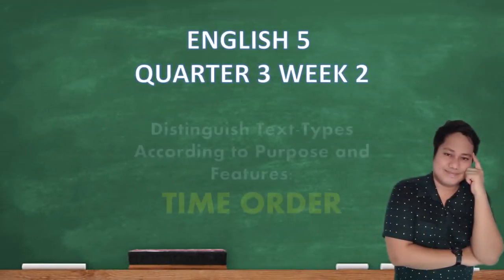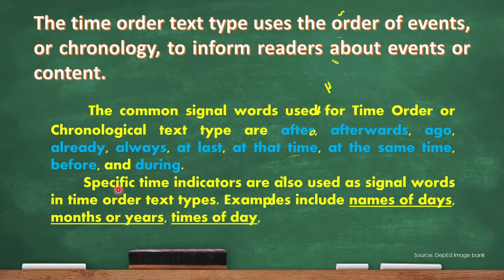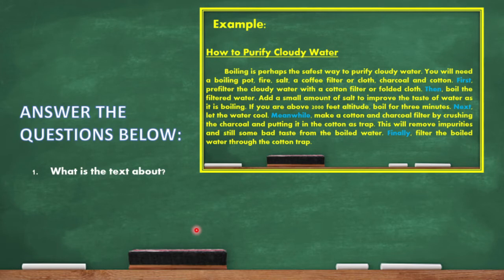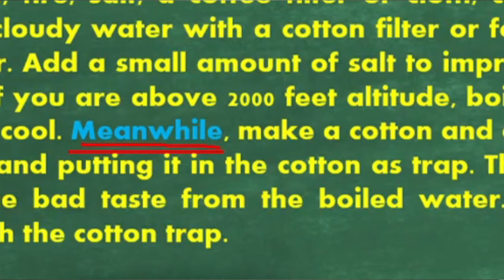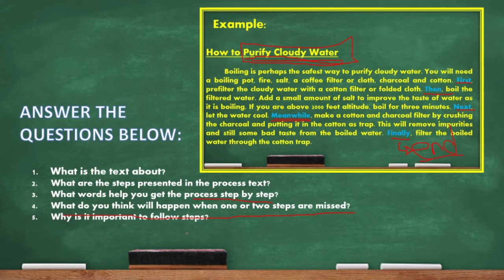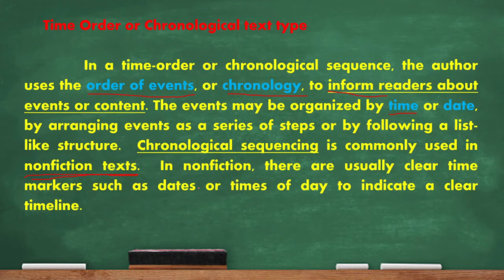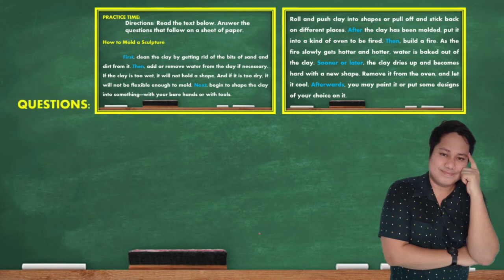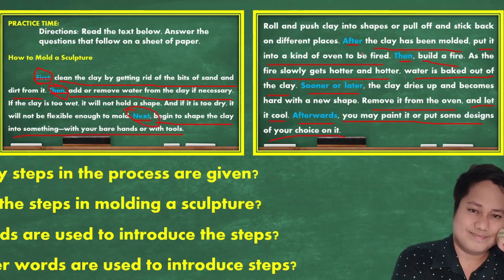ENGLISH 5 QUARTER 3 WEEK 2 DISTINGUISH TEXT-TYPES ACCORDING TO PURPOSE AND FEATURES: TIME ORDER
ENGLISH 5 QUARTER 3 WEEK 2 DISTINGUISH TEXT-TYPES ACCORDING TO PURPOSE AND FEATURES: TIME ORDER. Tags used in this video: ENGLISH 5 QUARTER 3 WEEK 2 DISTINGUISH TEXT-TYPES ACCORDING TO PURPOSE AND FEATURES: TIME ORDER, sir Marvin, learning buddy, English 5 quarter 3 week 2, distinguish text-types according to purpose and features: classification, explanation, enumeration, and time order, quarter 3 English 5 week 2,week 2 quarter 3 English 5,quarter 3 English 5 week 2 distinguish, quarter 3 English 5 week 1 identify, text-types, text-types according to, text types, text types and purposes, text type according to purpose and features, time order, time order text types, time order text type, grade 5,grade5,english5.

The materials used in this video are credited to the activity sheet created by Ma'am Cynthia Martillano of SDO-Meycauayan (Bancal Integrated School). Other materials found in this video are downloaded from Google.com.

Thank you for visiting my channel. If you liked this video don't forget to hit the SUBSCRIBE button, also, you may comment down below for topic suggestion and giving your example sentences using the topic we discussed today. Salamat ka-buddy!